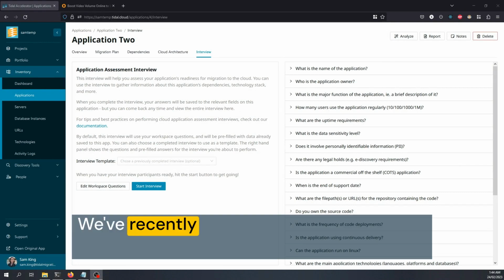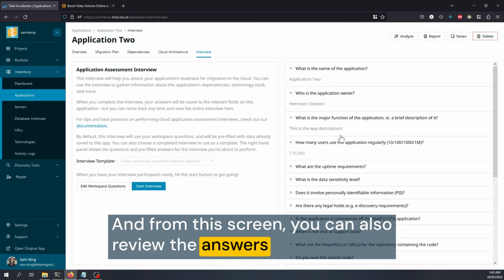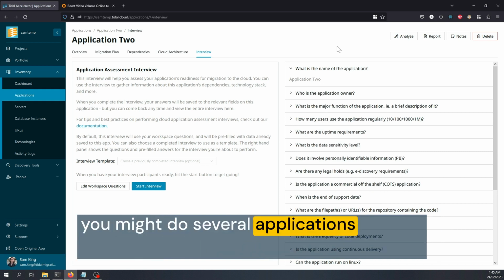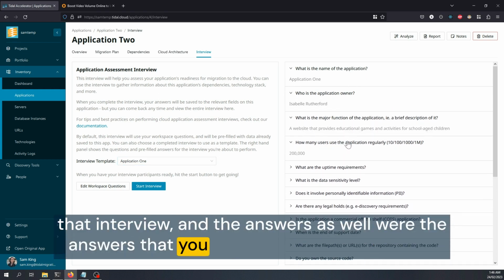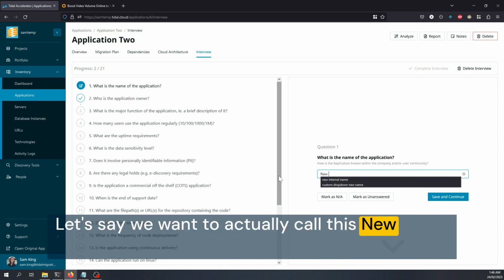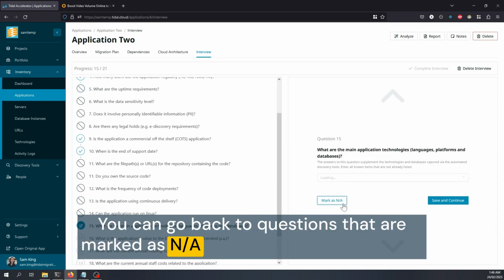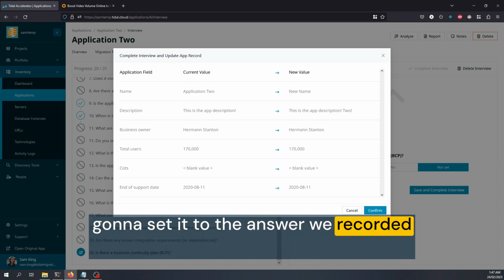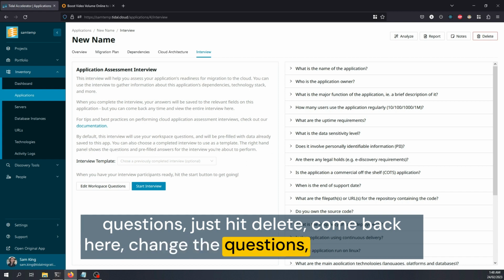Modernize as you Migrate Series: 02 - The Importance of Application Owner Interviews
Explore the significance of Application Owner Interviews in your migration strategy from @tidal4774. Learn how these interviews help you align technology with business objectives, maximize ROI, and streamline the migration process efficiently.